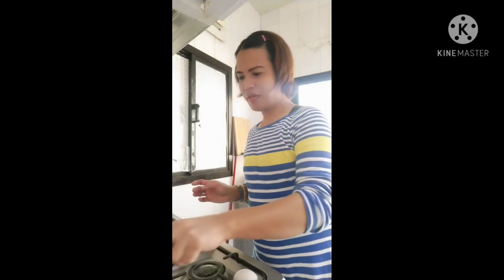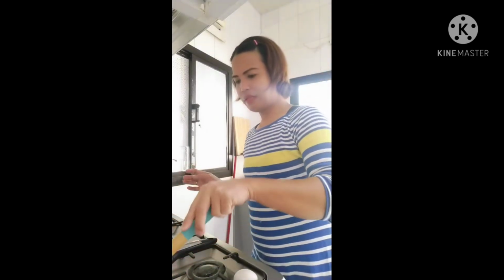RED BEANS ARABIC FOOD BREAKFAST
The Easy Arabic Food Breakfast